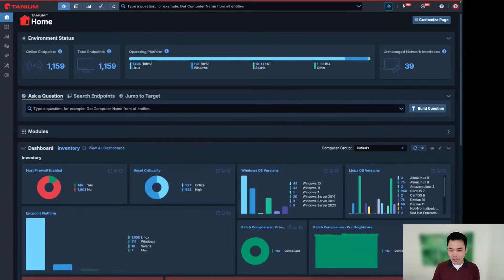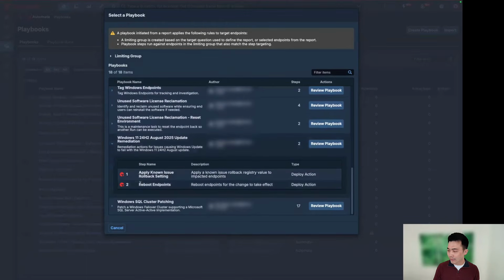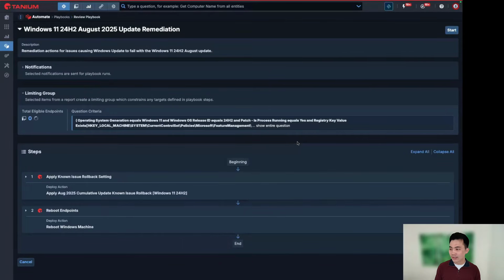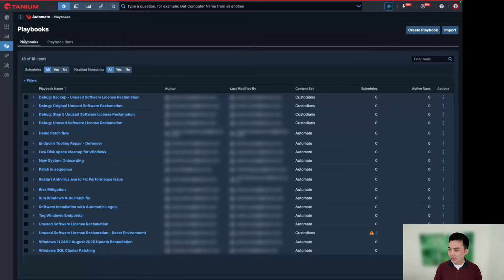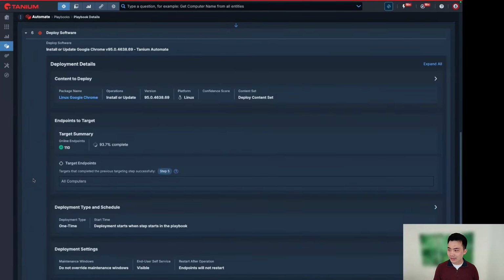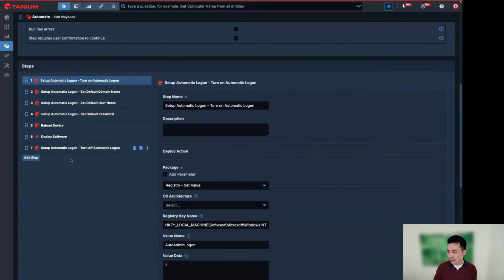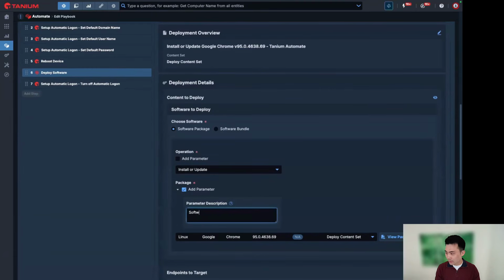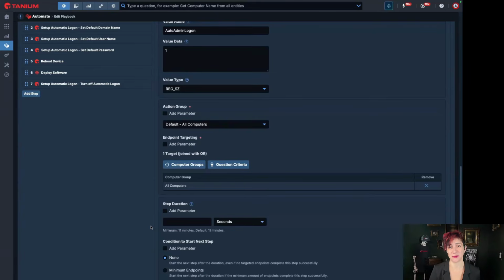What's New in Automate - Autonomous Endpoint Management - Tanium Tech Talks #143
Get back time in your IT day, automating processes that previously consumed hours, now with repeatable consistency.

Tanium Automate is the workflow component in our Autonomous Endpoint Management suite of features. Automate Playbooks are now more flexible and reusable with both dynamic parameters and launching from dashboards.

✅ Launch playbooks from dashboards
✅ Integration with Deploy
✅ Parameterized playbooks
✅ RBAC aware
✅ API enabled

RESOURCES
TRC Articles (login required)
In-person Converge labs for Automate:
Beyond Detection: Leveraging Tanium Automate for Vulnerability Management and Remediation
Trigger, Transform, Automate: API-Driven Playbook Execution with Tanium

FREE PASS TO CONVERGE 2025
➡️ Click Register Now
🎟️ In-Person
🎟️ In-Person + Labs
🎟️ Converge Virtual + Virtual Self-Services Labs
Also note:

CHAPTERS
00:00 Intro
00:37 Meet Steven
01:16 What is Automate?
02:14 What is new?
03:42 DEMO Guardian Dashboard pivot
06:55 DEMO Dynamic Targeting
08:30 DEMO Playbook discoverability
09:30 Deploy integration
10:24 DEMO Deploy integration
11:37 Extensible platform
13:25 DEMO New Deploy step
14:15 DEMO Parameterized playbooks
16:35 Any parameter can be dynamic
18:27 Converge labs
19:39 Resources and wrap up